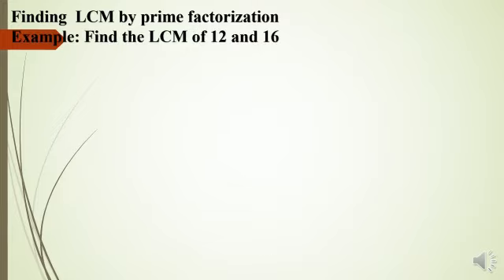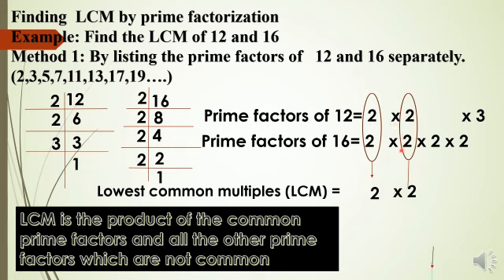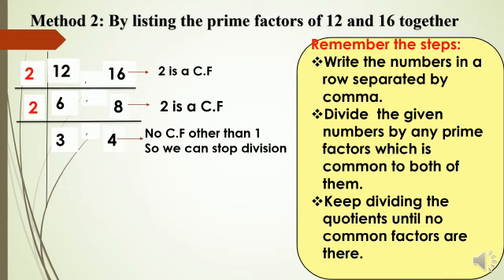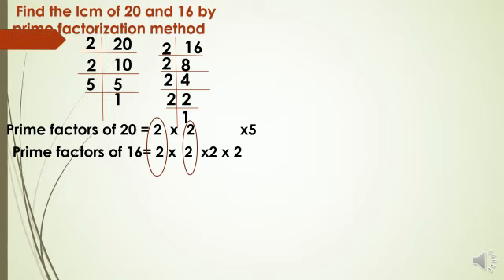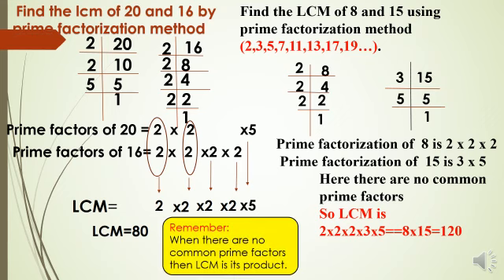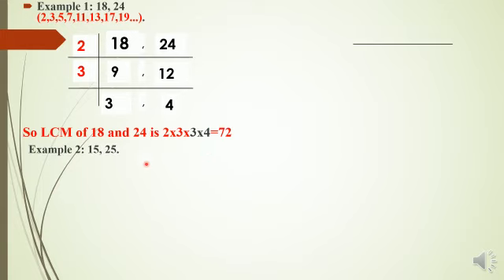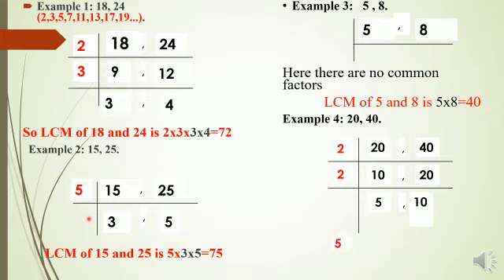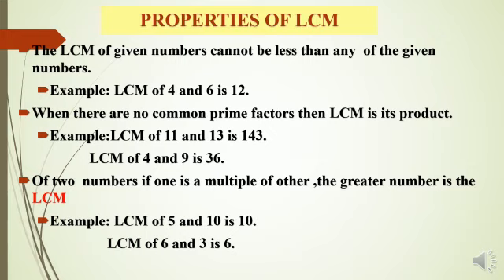Mathematics class 5. Unit 5 Multiples Part 2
Mathematics class 5. Unit 5 - Multiples Part 2. Teacher teach in online class. Thank you teacher 😊. Iisjeddah 🇸🇦